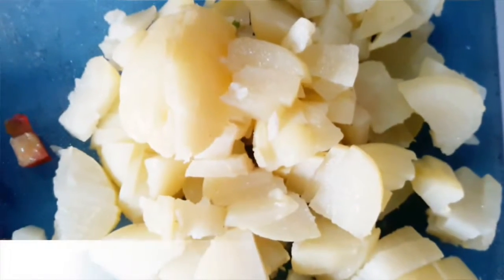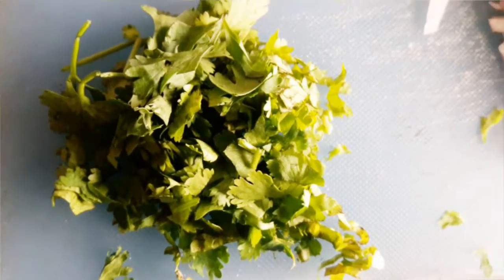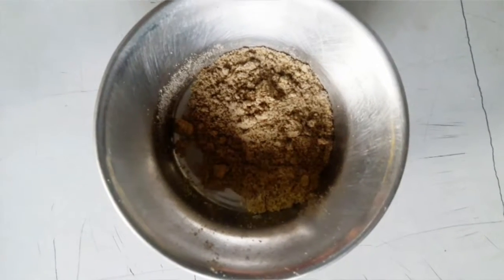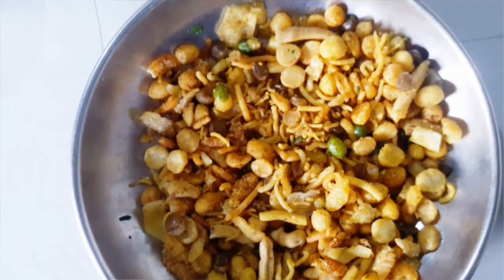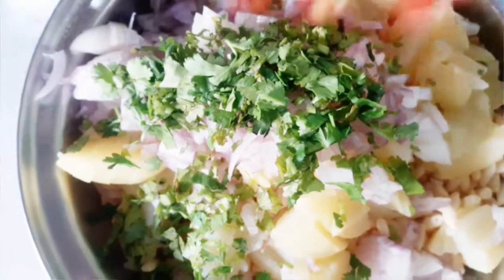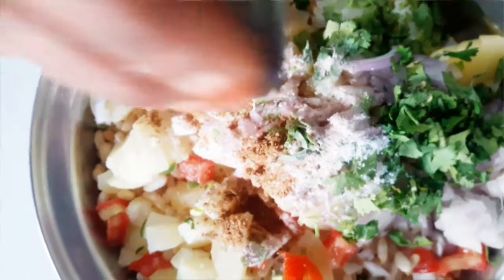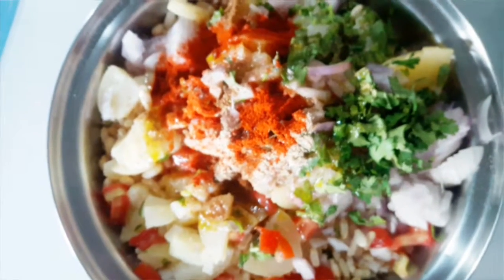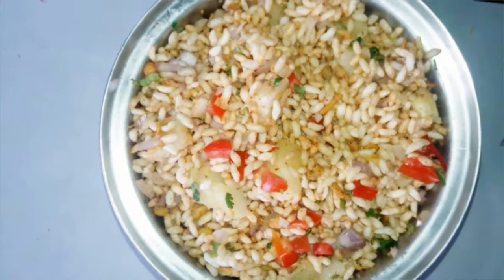JHAL MURI RECIPE EAT STREET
WELCOME TO INDIAN BLOG

today i am sharing you the recipe of  one of the famous and very tasty   street food that is jhal muri
it is also called bhel muri or puffed rice snack

it is very esay to make and a good to have snack
you must try it ojnce

STREET FOODS ARE  ONE OF THE MOST IMPORTANT PART OF INDIA

SO CHECK OUT THE RECIPE